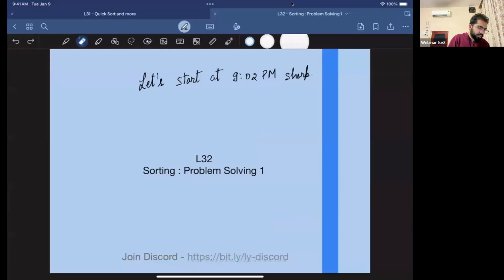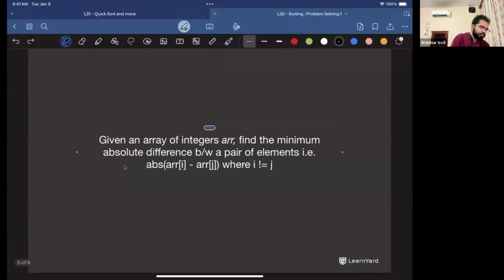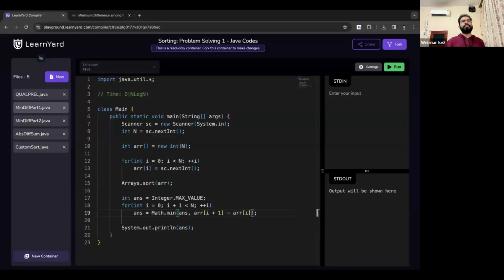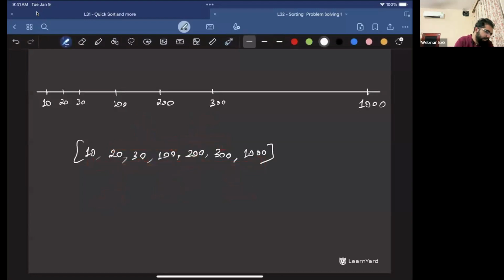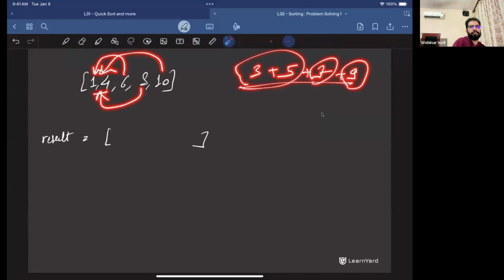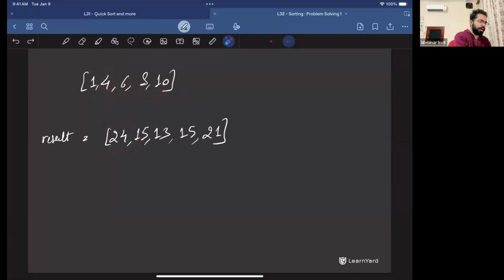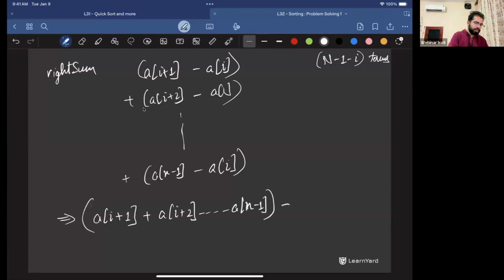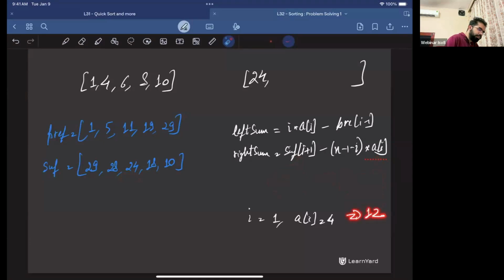Sorting Algorithms Problem Solving 1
Pre-requisites:-

Timeline
00:00 Recap of the previous class
04:51 Let’s begin
06:25 Problem 1 : Qualifying to Pre-Elimination
13:52 Discussion for Problem 1
19:24 Problem 2.1 : Minimum Absolute Difference Pair
23:19 Discussion for Problem 2.1
35:25 Code for Problem 2.1
43:40 Problem 2.2 : Minimum Absolute Difference Set
49:20 Discussion for Problem 2.2
01:03:50 Code for Problem 2.2
01:12:01 Problem 3 : Sum of Absolute Differences in a sorted Array
01:21:33 Discussion for Problem 3
02:02:35 Code for Problem 3
02:11:58 Parting Thoughts